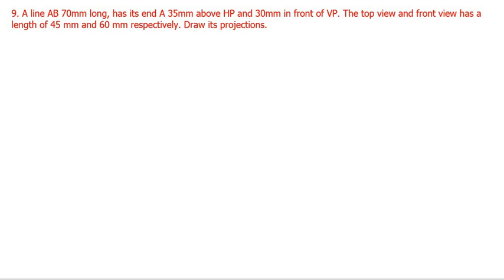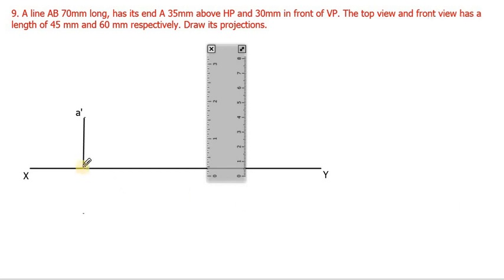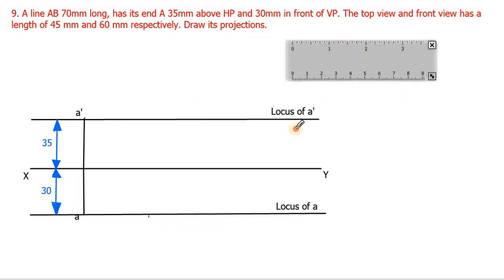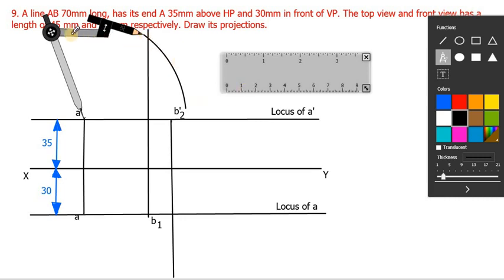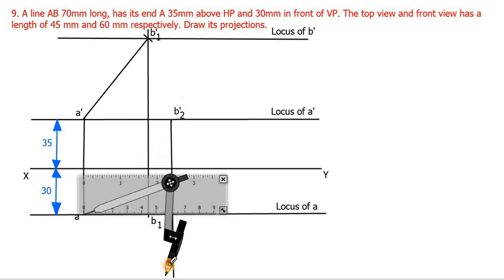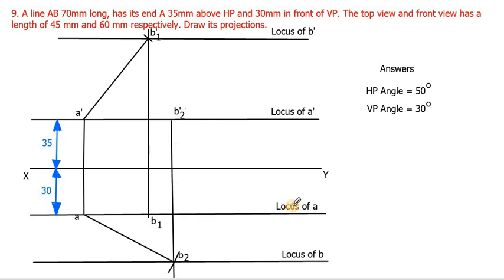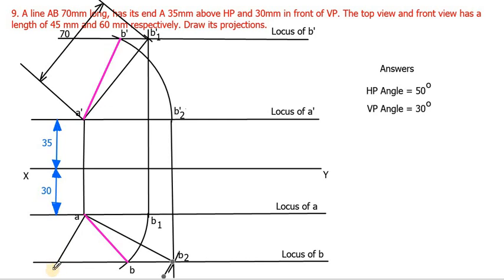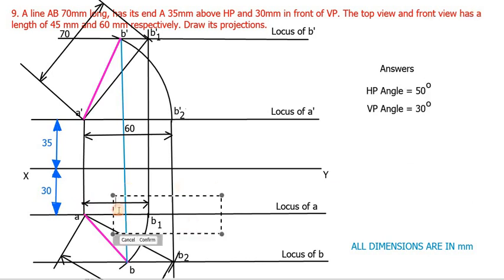projection of straight lines given front view top view length